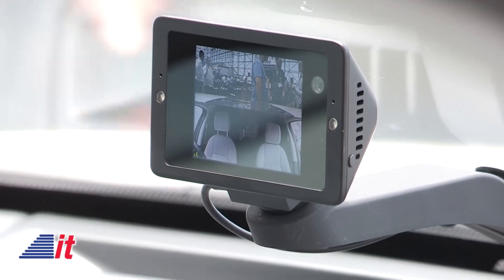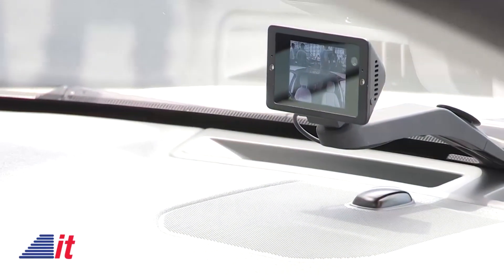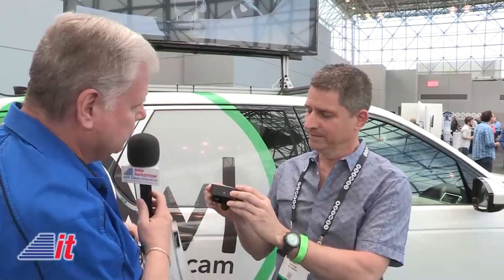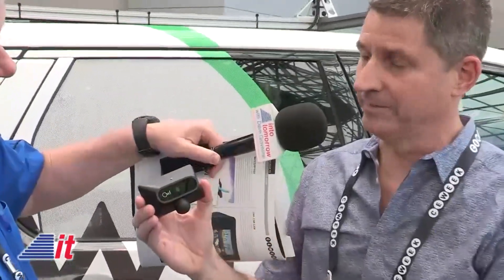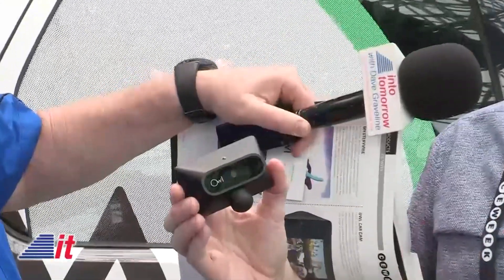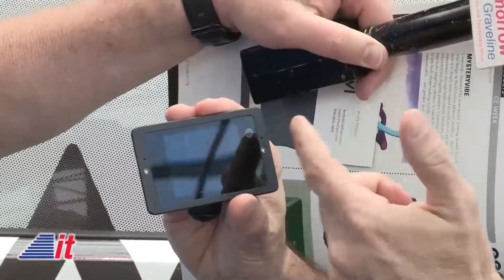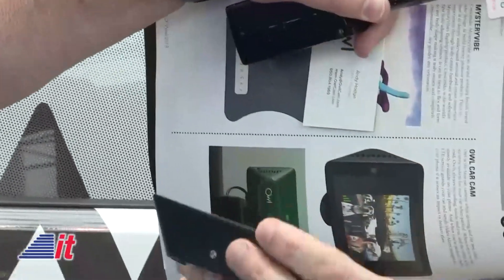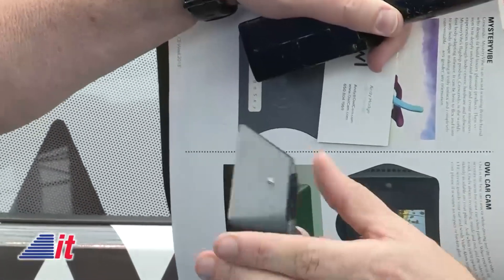Into Tomorrow @ CE Week: Owl Car Cam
Into Tomorrow is on the road again! This time, in New York City for CE Week. In this segment, Dave talks to Andy Hodge about Owl Car Cam and how it can help protect your vehicle, as well as documents events that happen while you're on the road.